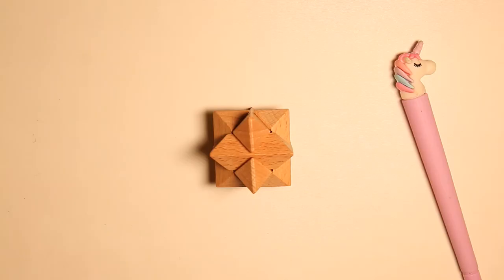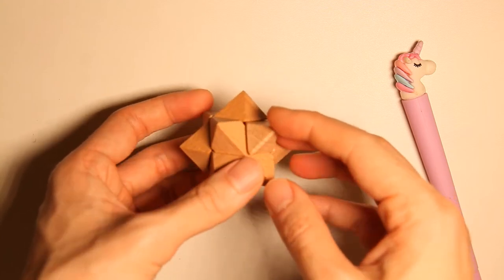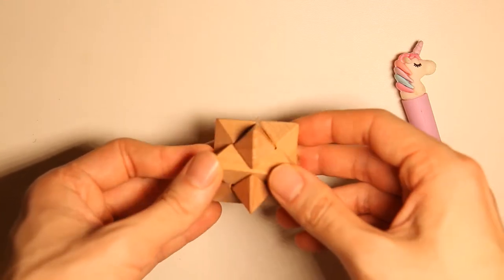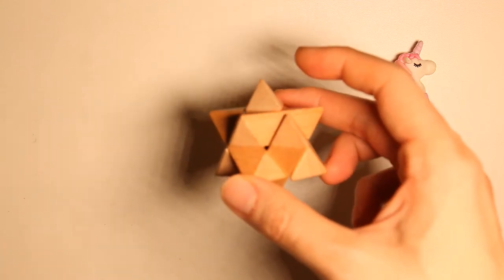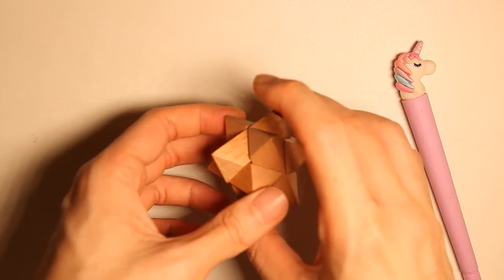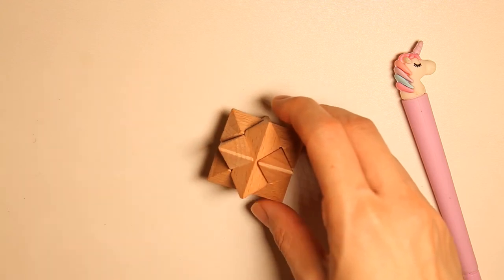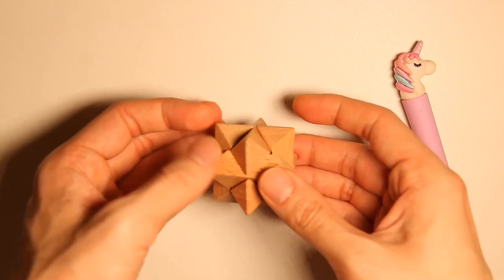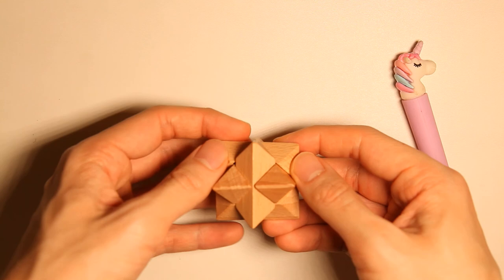What do I think about the Wooden Star Puzzle? Review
This is the classic 12 point Wooden Star Puzzle which I found in my cupboard a few days ago.  Not sure when I got it, and it doesn't have any proper packaging either!

I did some research and found a reasonable back story of the origins of this puzzle, so I will share it in the video.

Otherwise I think the looks of this puzzle is great, and it is some sort of a icon in terms of wooden puzzles.  The solution is elegant and I will highly recommend every puzzle lover to get it just to experience the simplicity of the solution!  Also this is a good brain teaser for kids too! :D